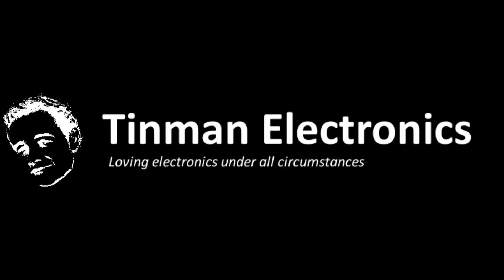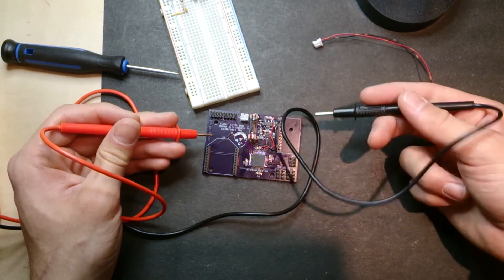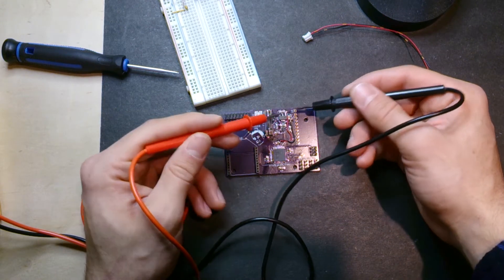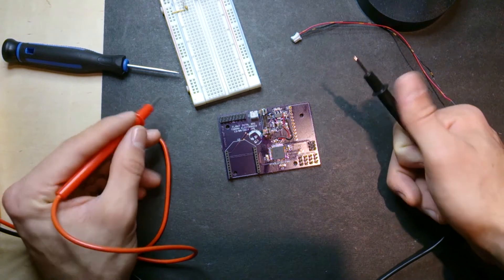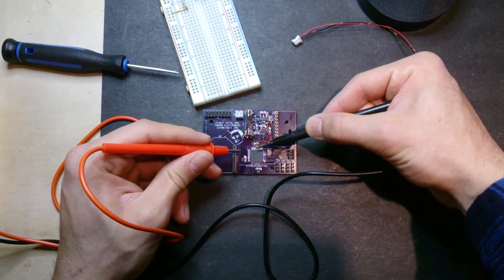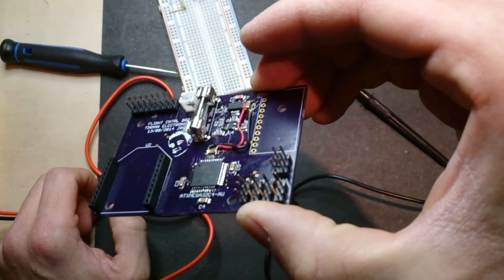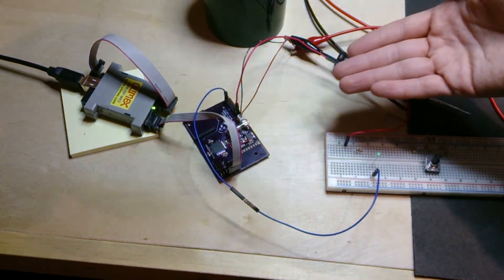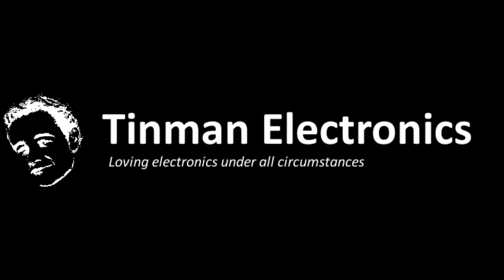Tinman Electronics 9 - Short circuit on the quadcopter board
Last weekend, I had the chance to quickly plug in my board to see if I could program it...and I couldn't even turn it on properly. Luckily, it was quick enough for me to troubleshoot before leaving the lab that night.

I found out pretty quickly that there was a short circuit, because the fuse damn near burnt out, and I fried my little SOD523 diode. I localised the fault by reading the resistance at various Vdd points, and I narrowed it down to the microcontroller. I thought my soldering job was to blame, but even after resoldering the chip, the fault persisted.

On a bare board, the short circuit was not present, which comes to no surprise because of modern PCB layout software. The fault was from accidentally swapping a set of Vdd and GND pins on the microcontroller.

That's engineering...Two botch-wires later.